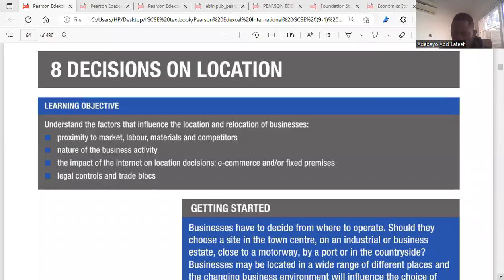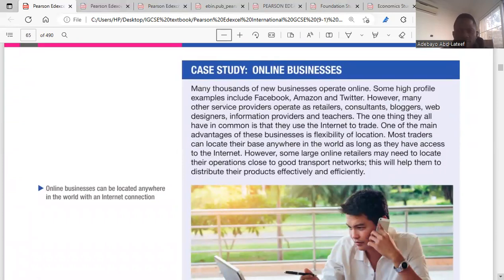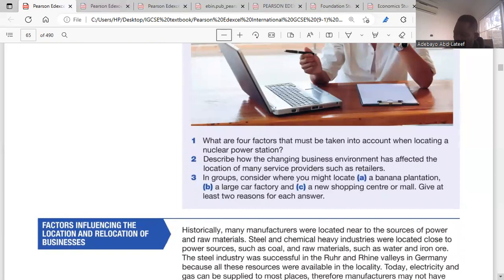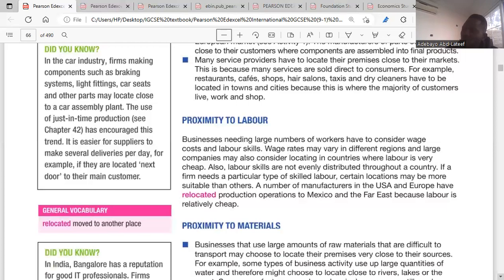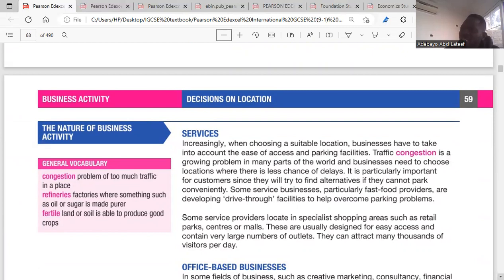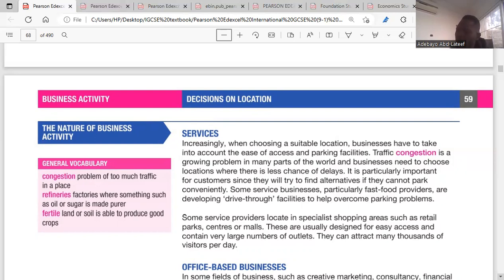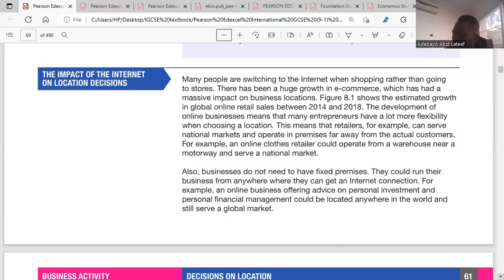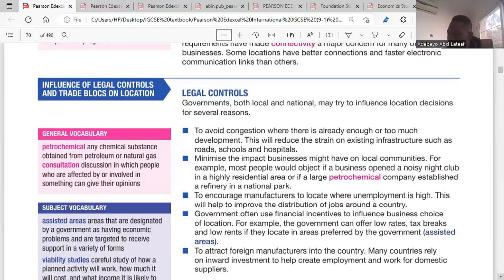Business IGCSE (Decisions on Location)